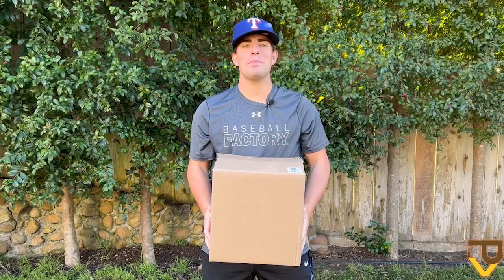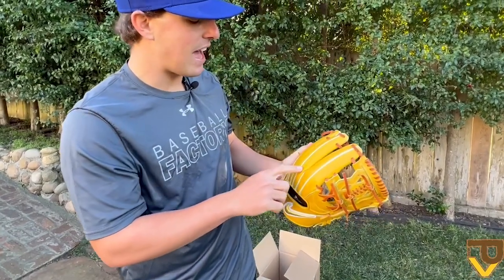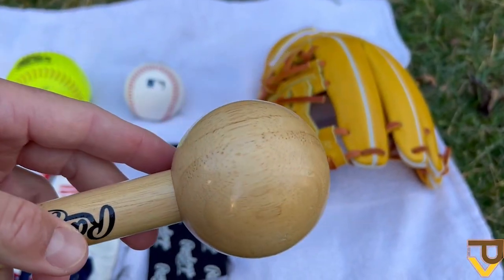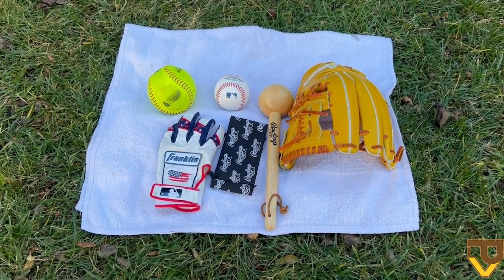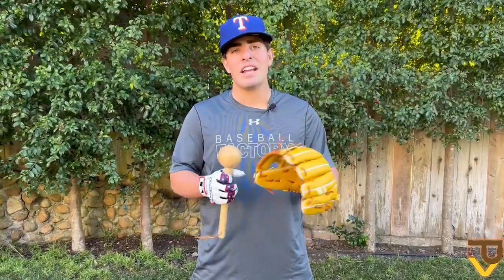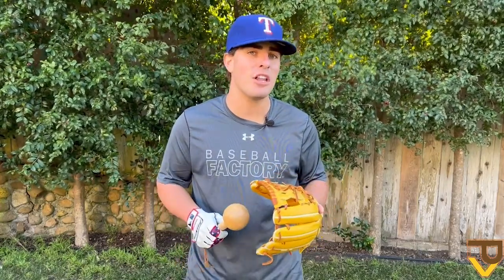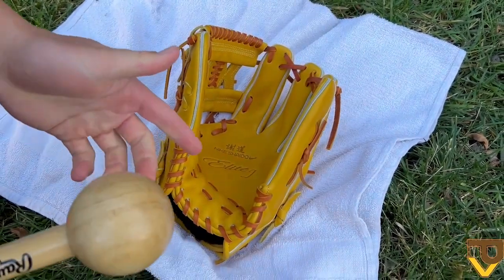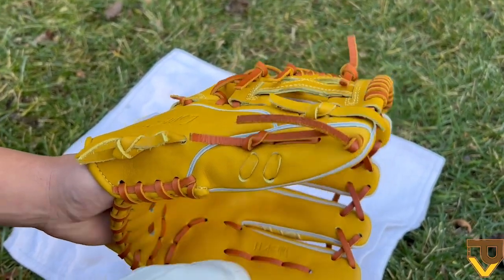Unboxing, Breaking-in, and Reviewing the 2022 Nike Shado Elite J Infield Glove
As requested, we are bringing you a video detailing all the steps we take to break-in our baseball gloves, specifically infield models. This one features the newly released Nike Shado Elite J 11.75 infield model.

In this video, we unbox the glove, give our first impressions, discuss the break-in materials as well as break-in process, and review the glove as a whole.

We hope you enjoy the video and find it helpful.